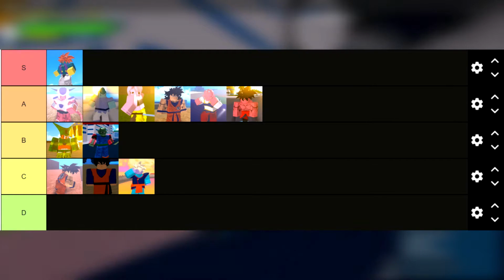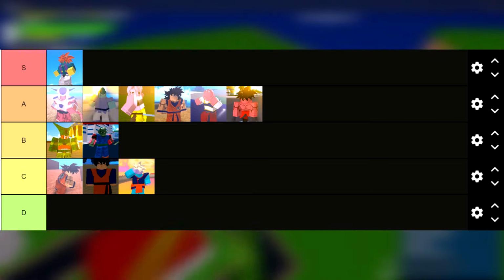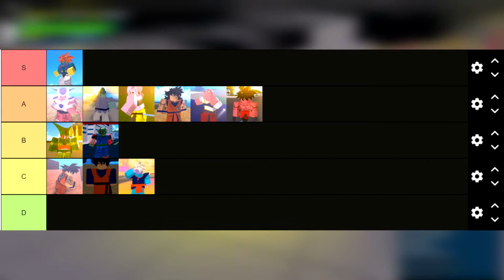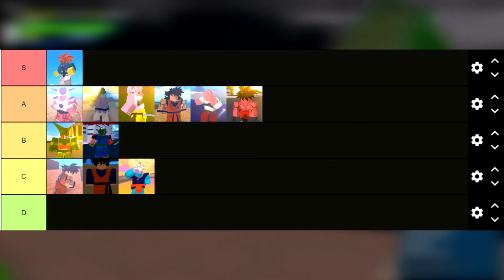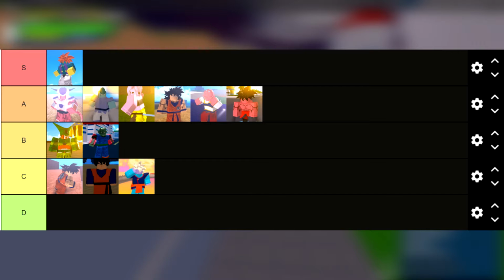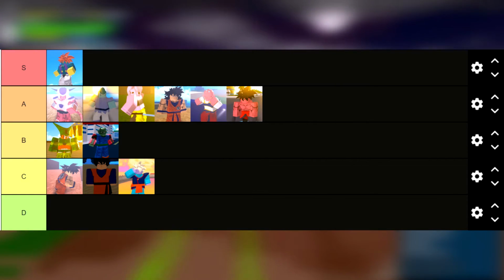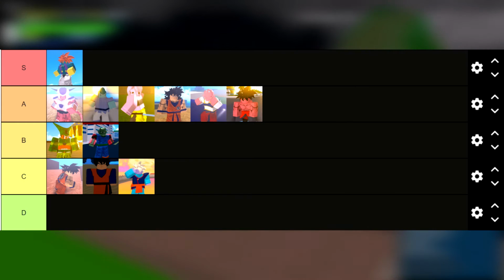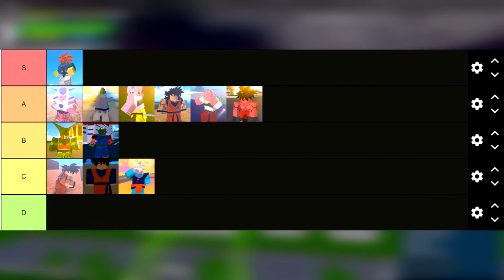RACE TIER LIST | DBOG